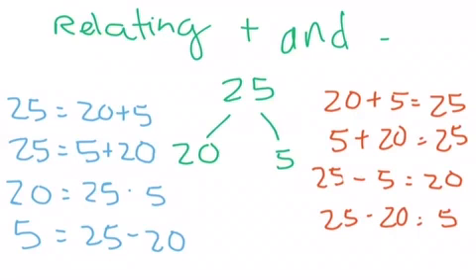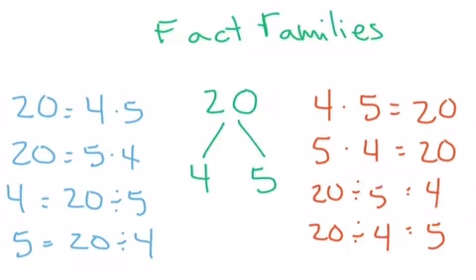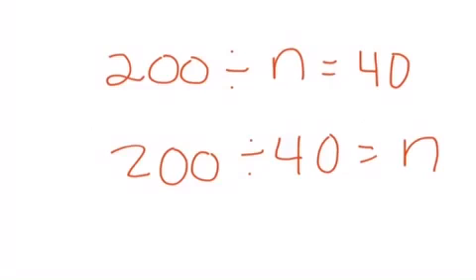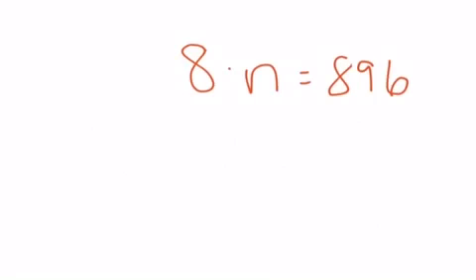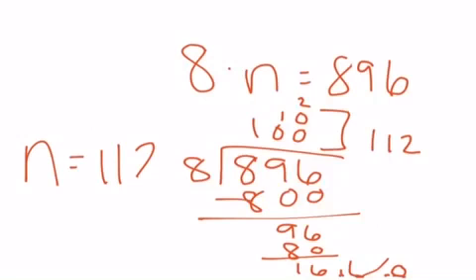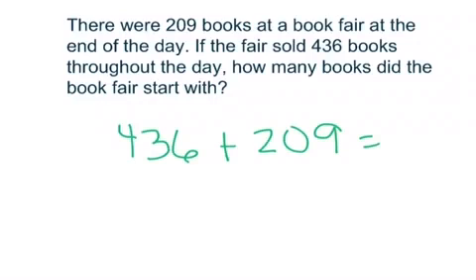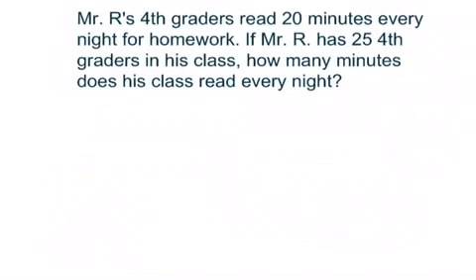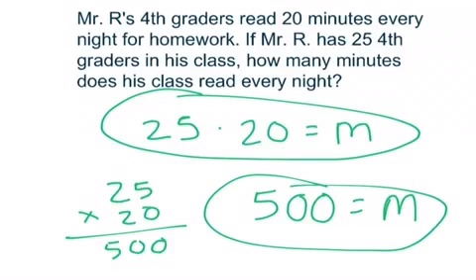Using Equations to Solve Word Problems